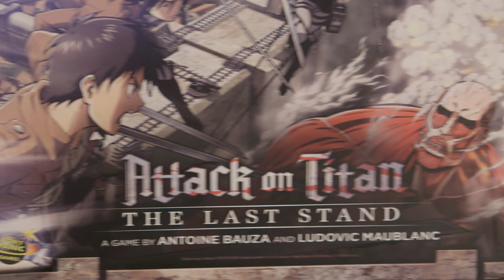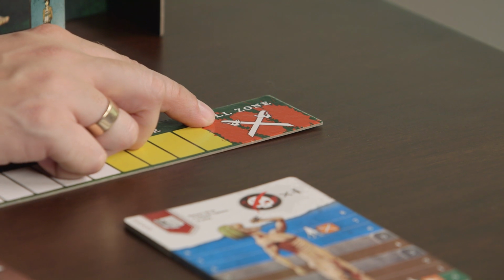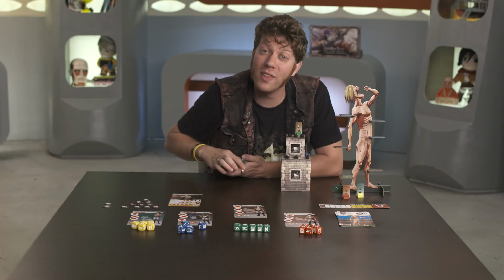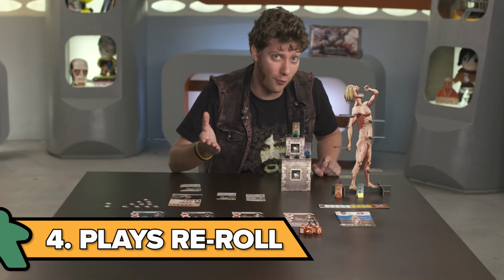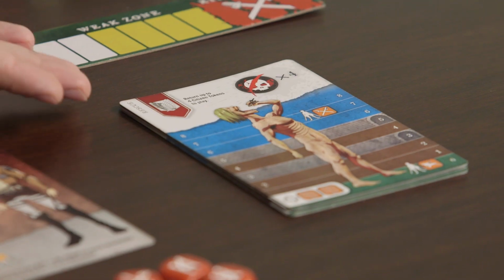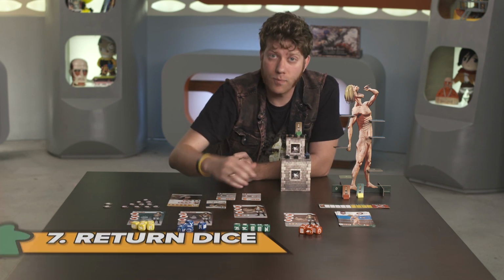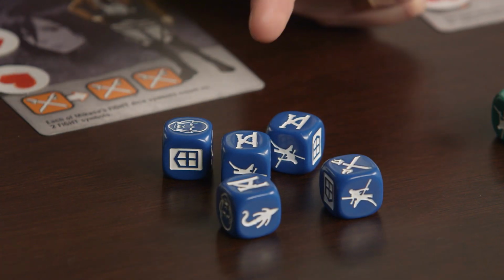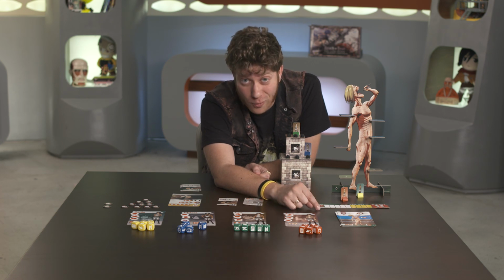How to Play ATTACK ON TITAN (with Ivan Van Norman)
Hold onto your omni-directional suits as Ivan Van Norman gives you the low-down on how to play ATTACK ON TITAN in this colossal How to Play!